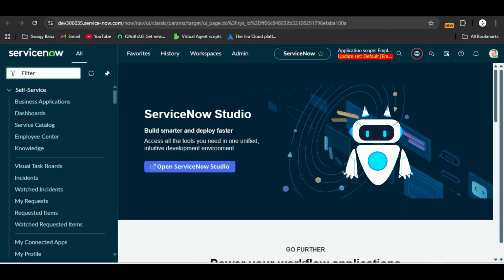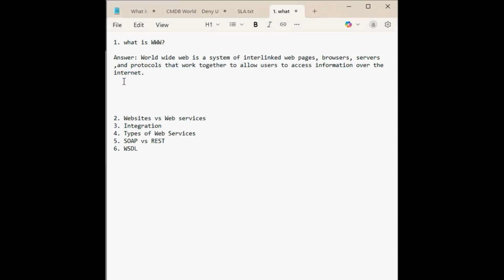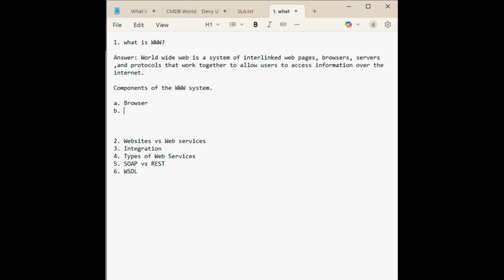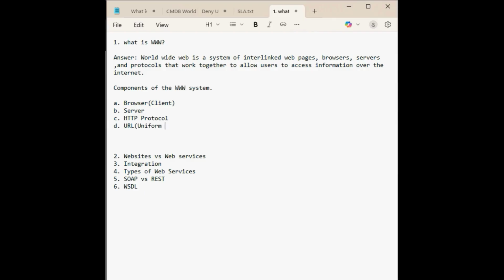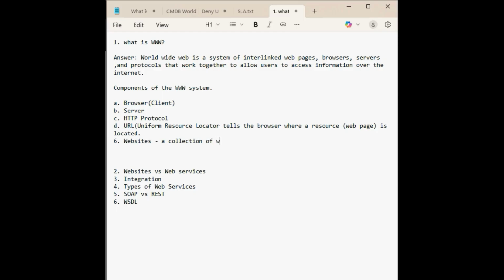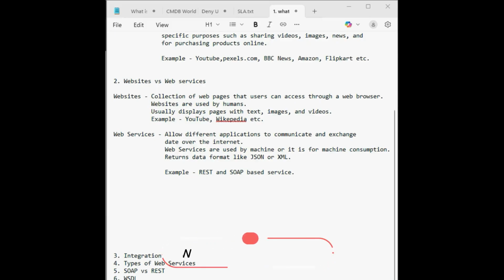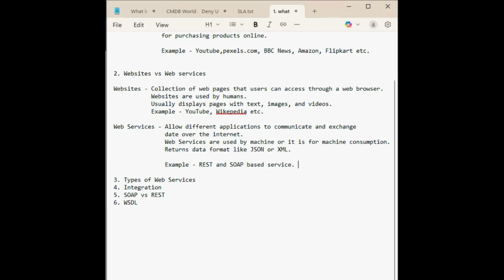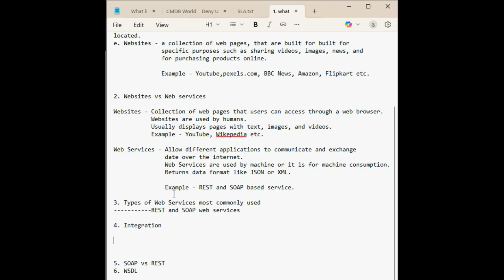Web Services & Integration Introduction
In this video tutorial, the following topics are covered:
1. What is World Wide Web?
2. What is a Website?
3. What is a Web Service?
4. What is Integration?